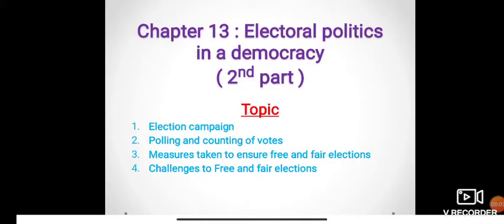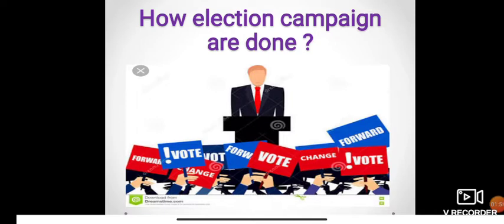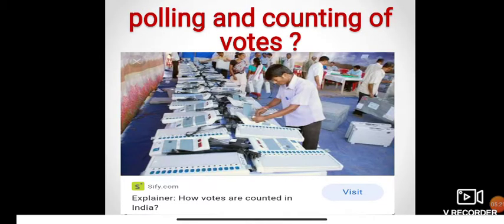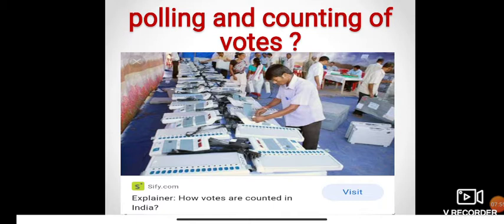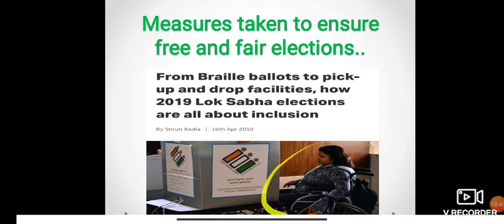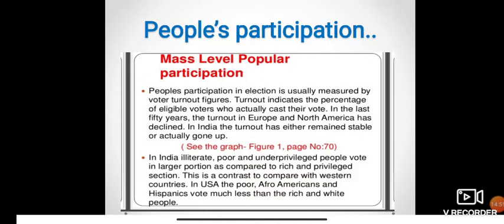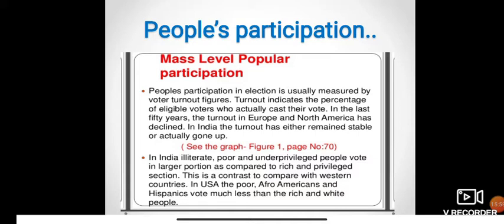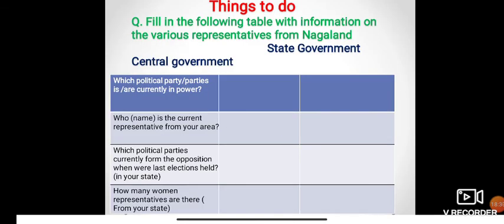Electoral politics in a democracy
Be clear with how an election campaign take place and what are some of the challenges to free and fair election in India ..